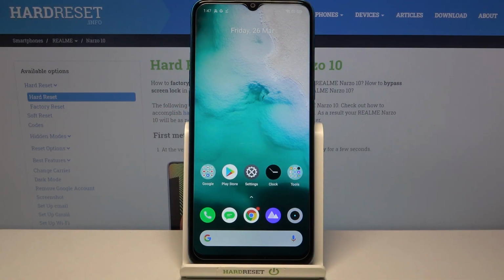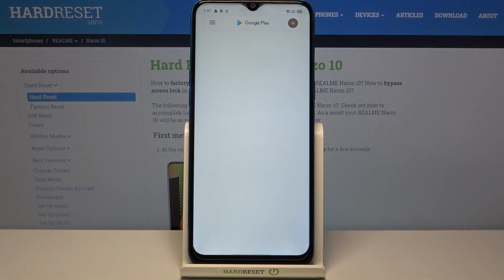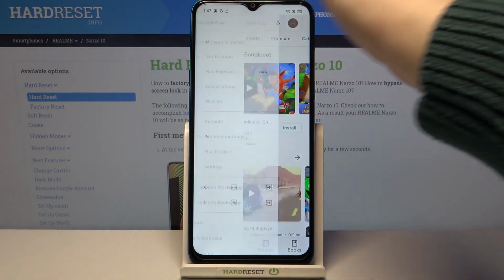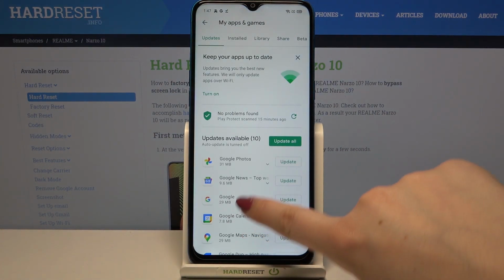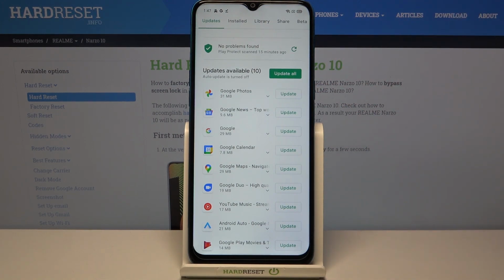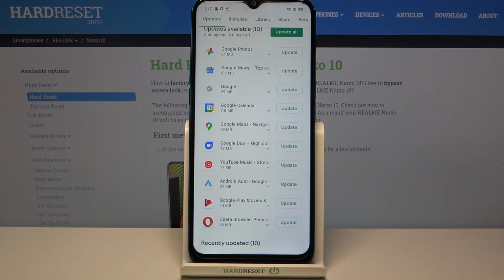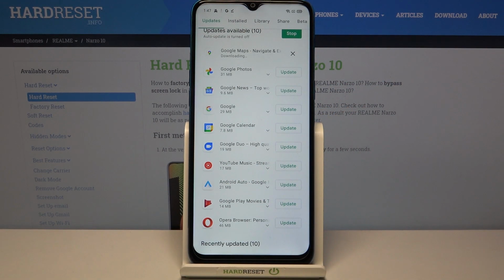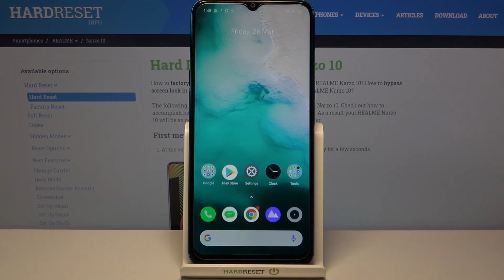REALME Narzo 10 - How to Update Apps & Install the Latest App Version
Welcome to HardReset.Info! It's better to do everything on high quality - even the smallest tasks. Thanks to our tutorial you can comprehend how to access the internal settings of programs and make that their updates don't need your permissions. Do you have any requests and new ideas for our channel? Then write about it below in the comments!

How to Update Apps in REALME Narzo 10? How to check for Apps Updates in REALME Narzo 10? How to stay up to date with REALME Narzo 10? How to find Apps Updates in REALME Narzo 10? How to Download Latest App Version on REALME Narzo 10? How to install the Latest App Version on REALME Narzo 10?